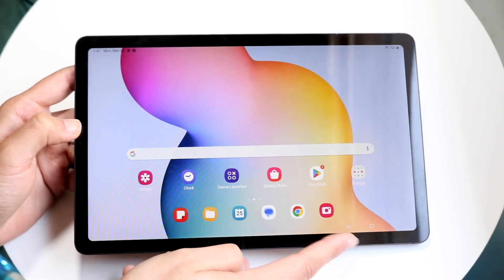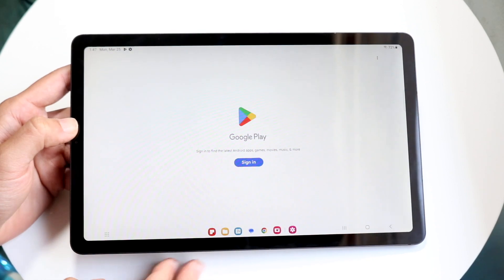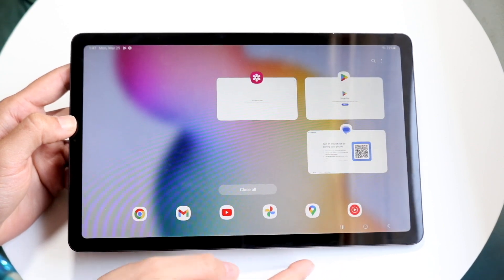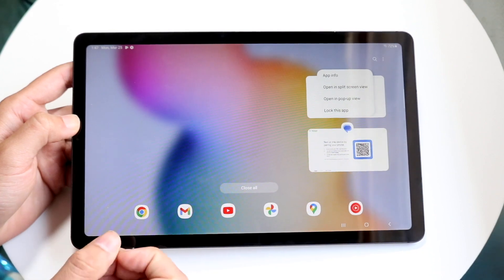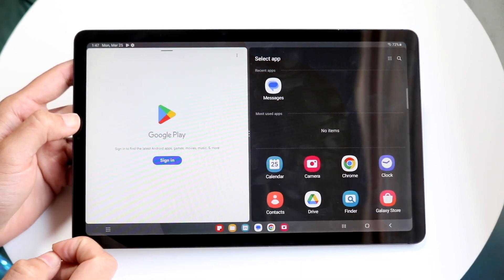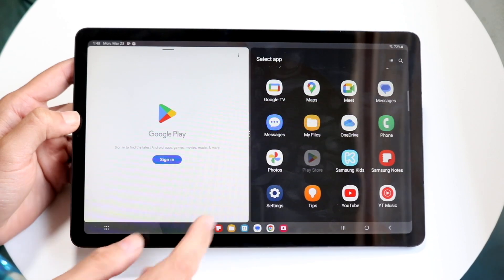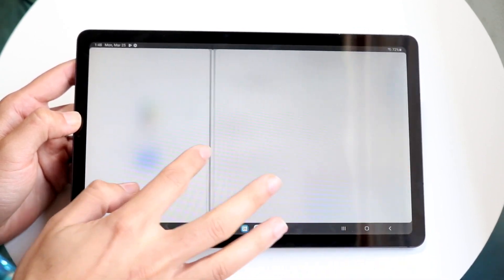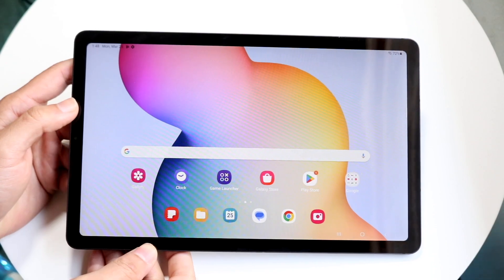How To Split Screen Multitask On Samsung Galaxy Tab S6 Lite!